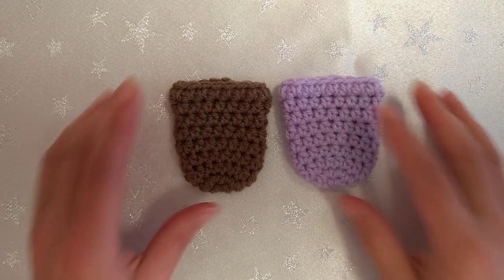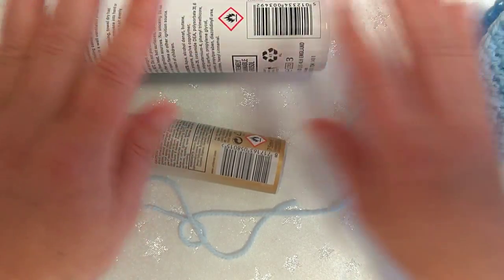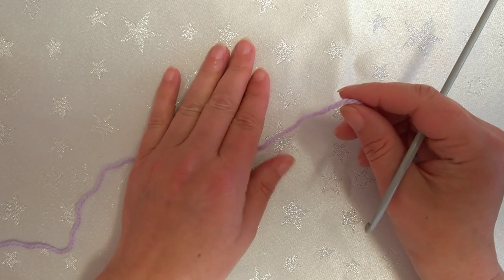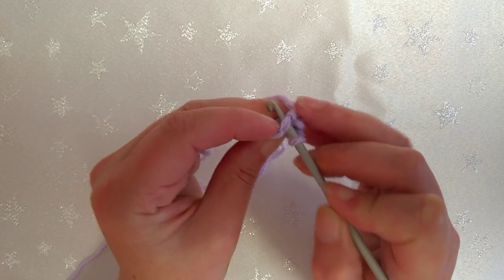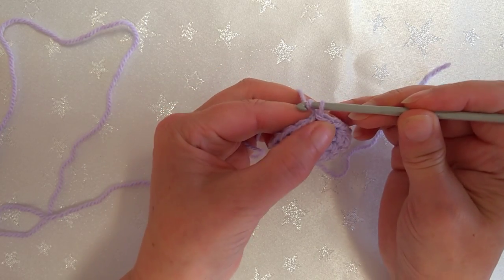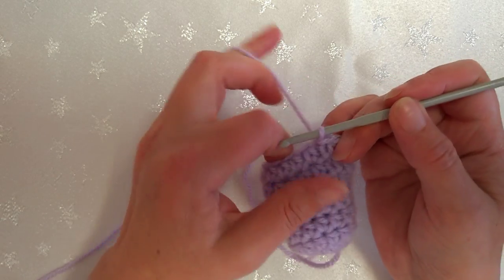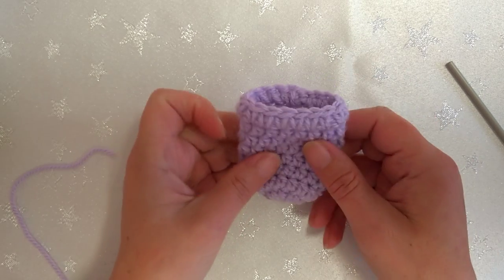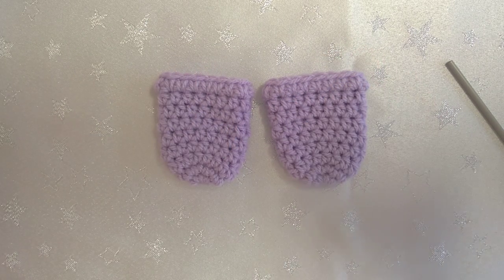How to Crochet My Easy Chair Gliders/Chair Socks US and UK terms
How to crochet chair gliders/chairs socks to stop that horrible grating sound. No more sticky pads that only come off to be found looking like a bit of screwed up chewing gum full of fluff and hair. These are to fit chair legs sized 4.5 to 5.5 inches.

My crochet chair gliders pattern.

make a magic circle or a chain of 2.

UK terms are in brackets

R1 8 sc (8dc) in the circle or into the beginning chain if you have begun with a chain 2, slip stitch to join in the beginning sc (dc)

R2. chain 1, 2sc (2dc) in each stitch around, slip stitch to join in the first sc (dc) this will give you 16 stitches

R3 - R8. chain 1, hdc (htc) in each stitch around. You will still have 16 stitches in each round. Sliip stitch to join in the first hdc (htc)

R9. chain 1, sc (dc) in each stitch around. You will still have 16 stitches. Slip stitch to join in the first sc (dc)

R10, DO NOT CHAIN 1 THIS TIME,  sc (dc) OVER the last round of sc (dc) this will end up producing 17 stitches., slip stitch to join, fasten off and sew in the tail ends.

You will need 4 gliders per chair which will take about an hour to make.

Happy Crocheting

Karen